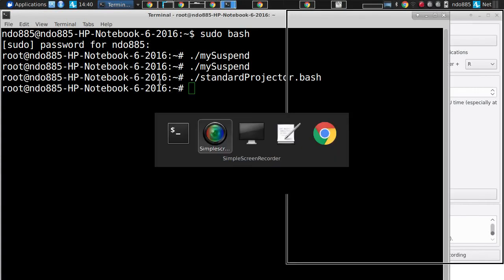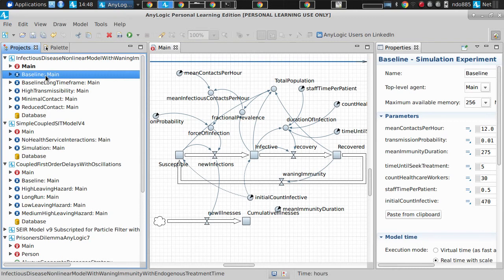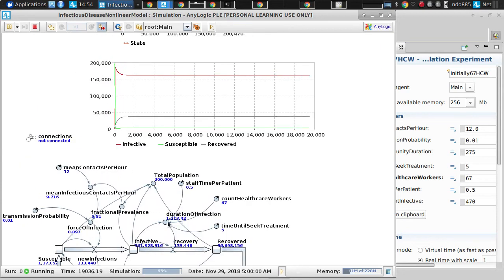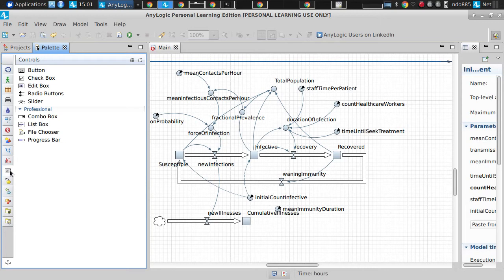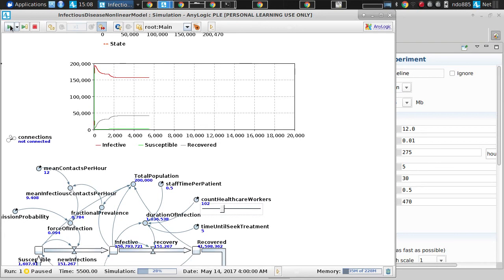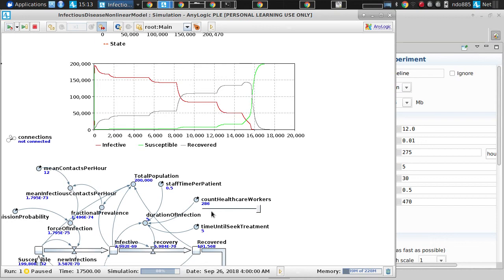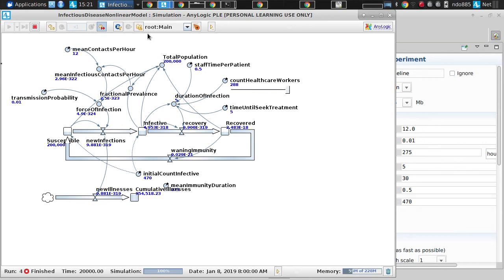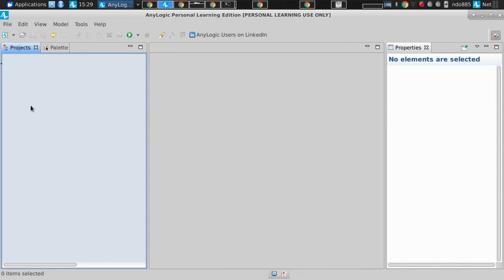System Dynamics infection transmission model illustrating path-dependence & lock-in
See previous video for equations building up the model